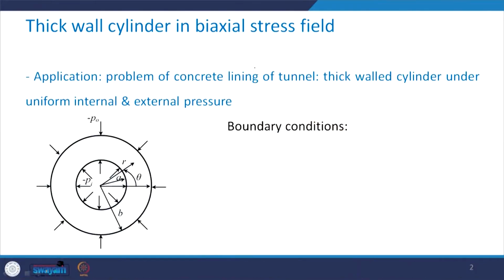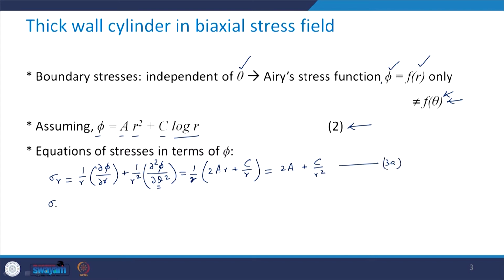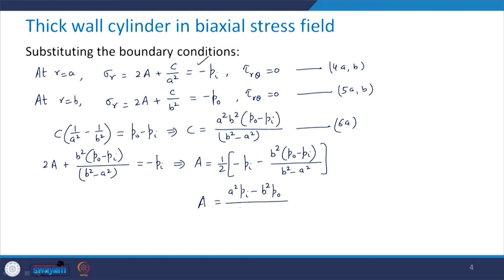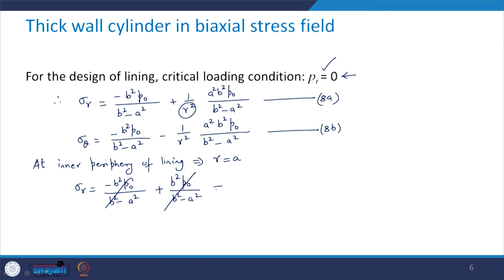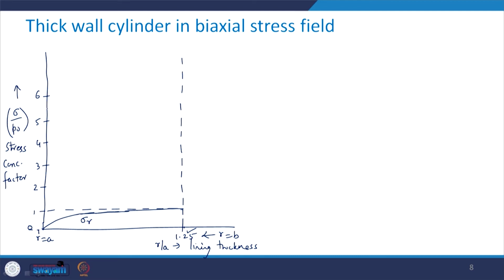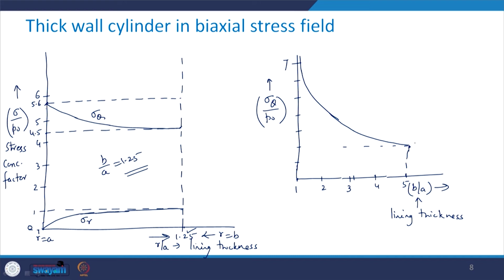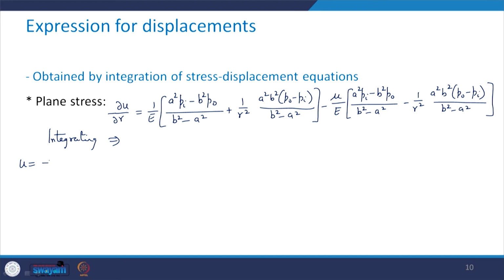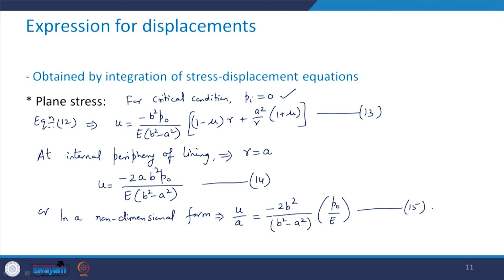Lecture 40: Thick Wall Cylinder in Biaxial Stress Field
Thick wall cylinder in biaxial stress field, thick wall cylinder under uniform internal and external pressure.